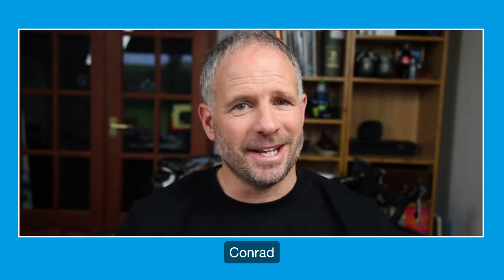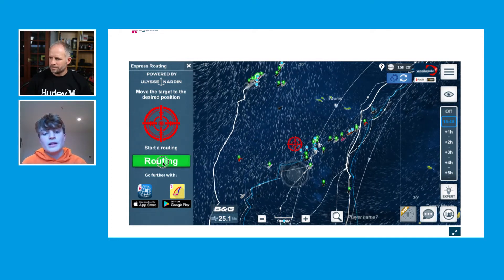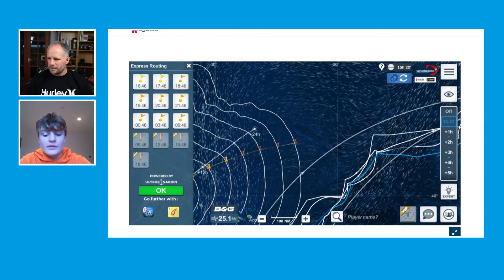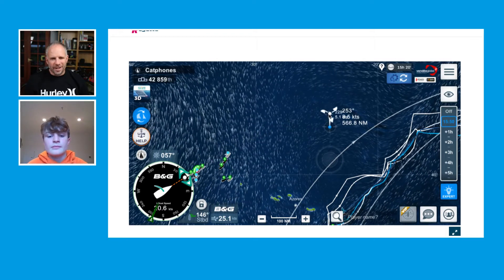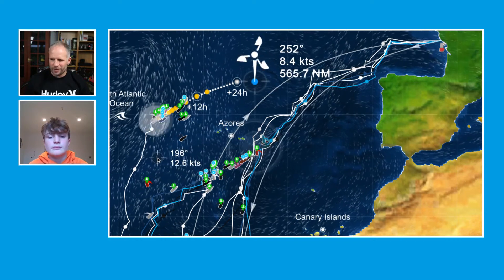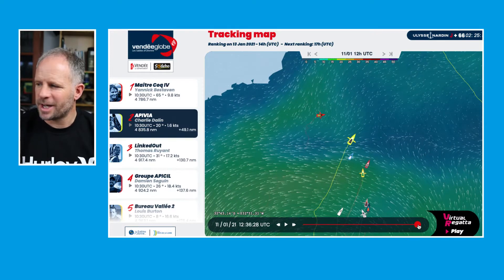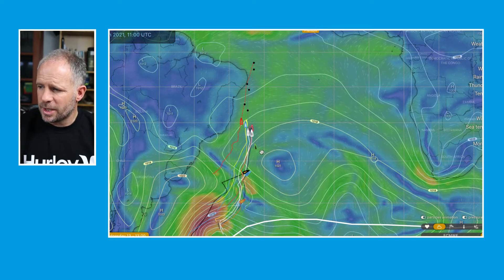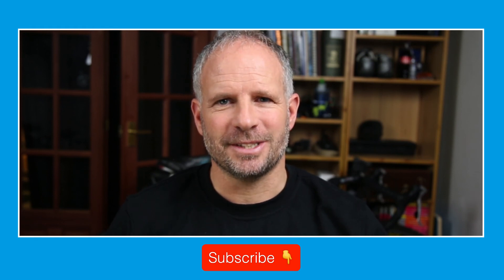Conrad Humphreys chats to Zeb Fellows Vendée Globe Day 66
Today we have a closer look at Virtual Regatta given that the VR leaders of the Vendée Globe are only a few days away from finishing. So I'm joined by Zeb Fellows and young sailor and son of the legendary Dan Fellows (ex Skiff sailor and Clothing brand) who tried to explain to me how Virtual Regatta actually works!

For those that are playing, Zeb is called sailor bob and he's currently just a few miles behind Vincent Riou on the direct route to the finish.

We are back on Friday with Simon Fisher from 11th Hour Racing Team to talk tactics and weather in the North Atlantic, so make sure you tune in as its the final week at sea for the leaders and so much to play for.